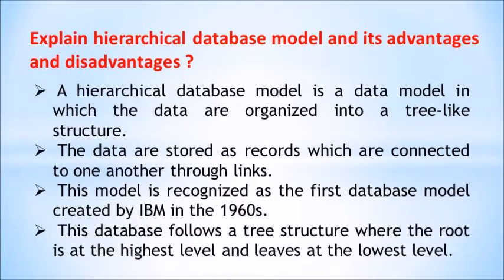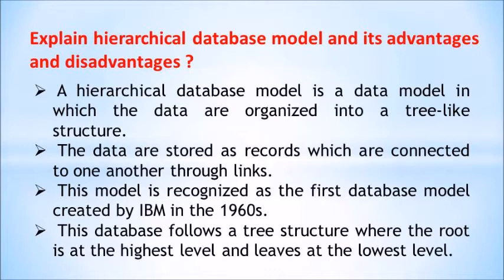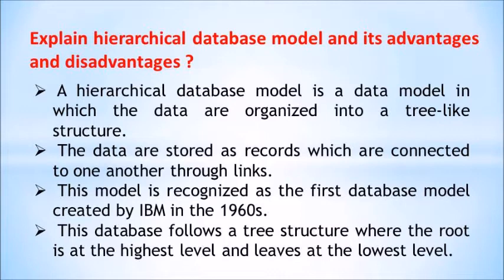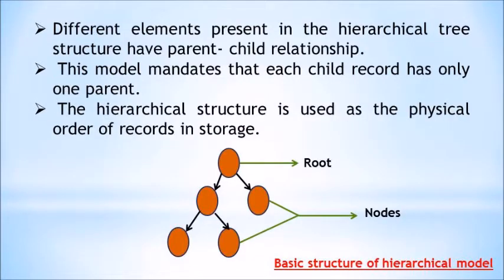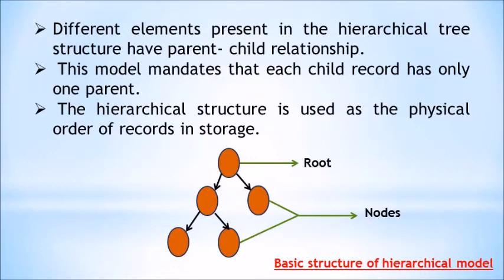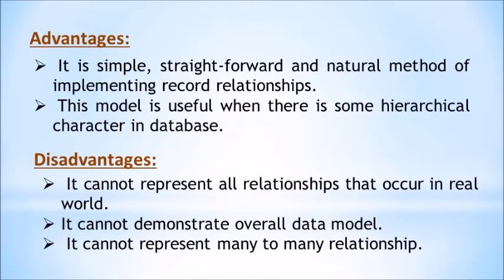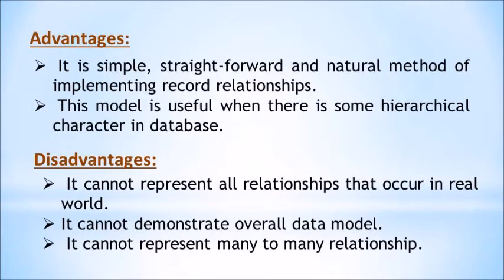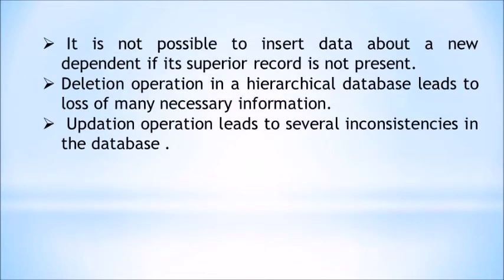Hierarchical database model ||DBMS question and answer